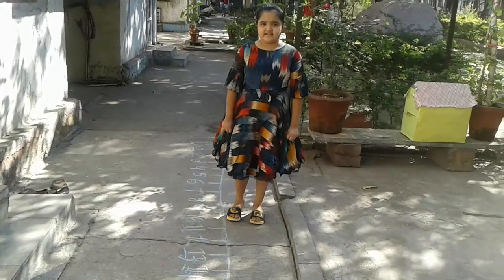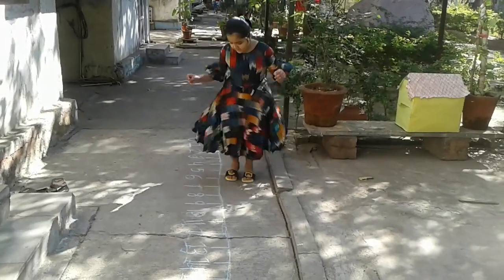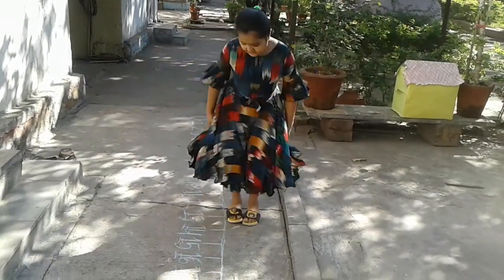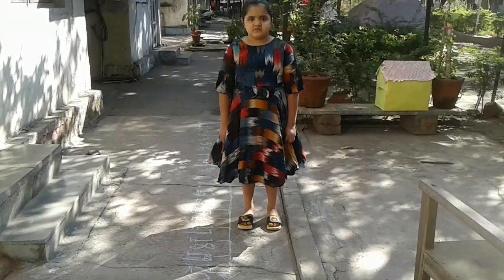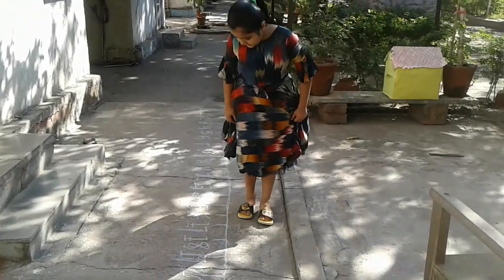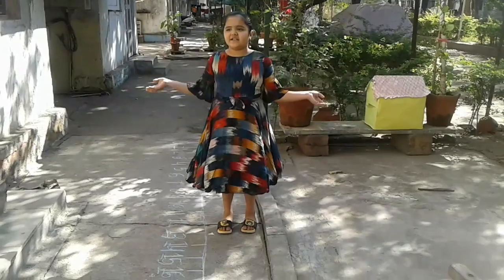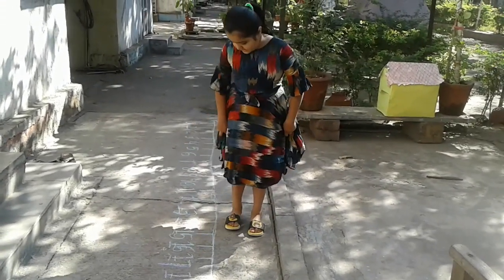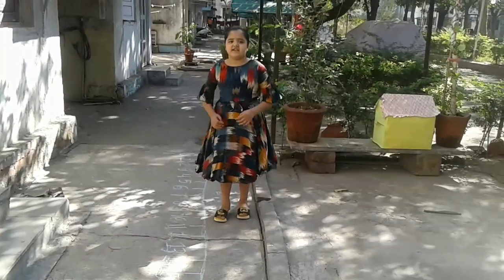Number line activity | addition and subtraction using number line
Number line,
addition and subtraction,
number line activity
addition and subtraction using number line